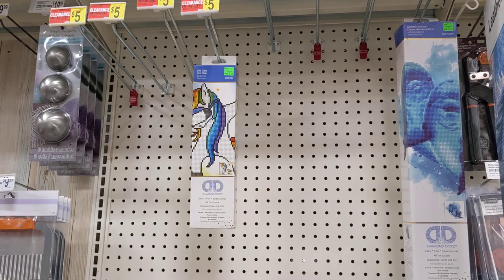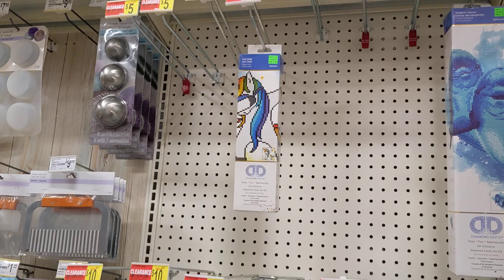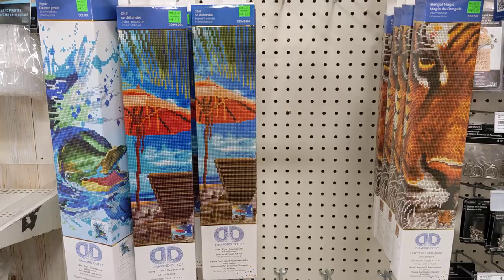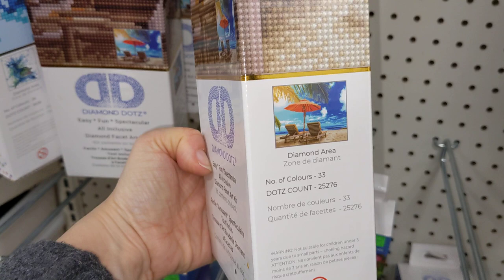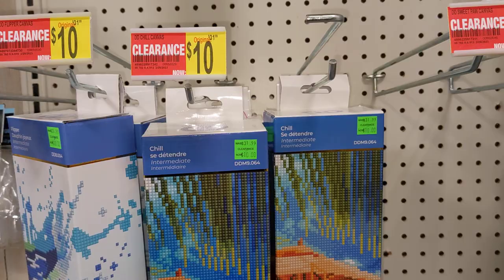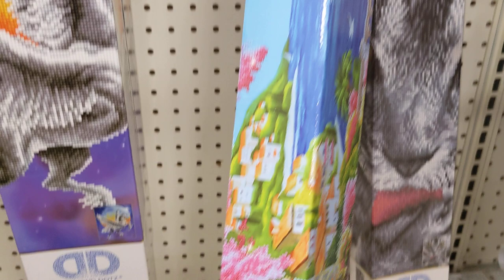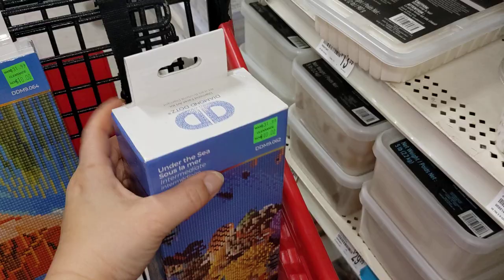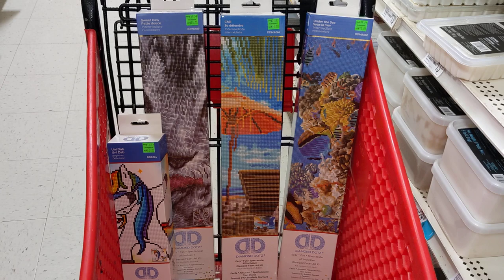HUGE DIAMOND PAINTING CLEARANCE IN MICHAEL'S